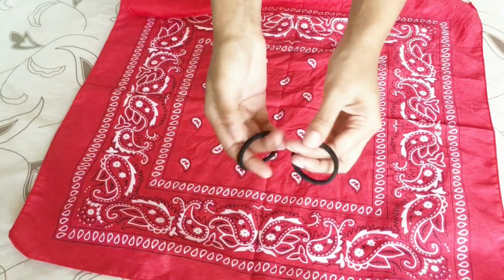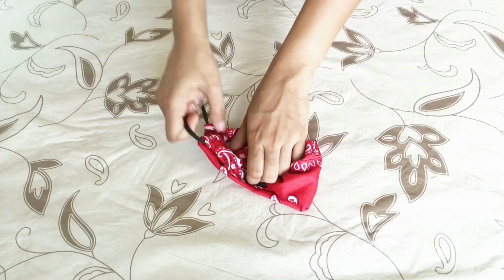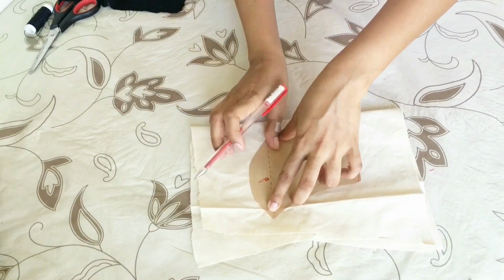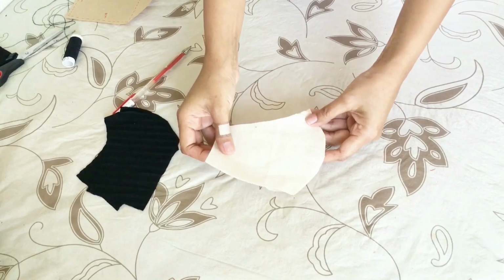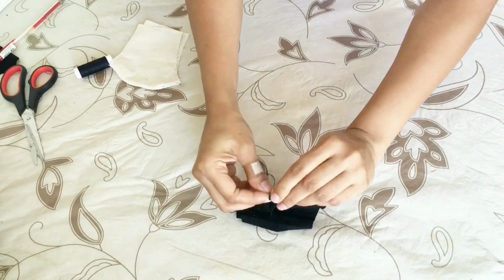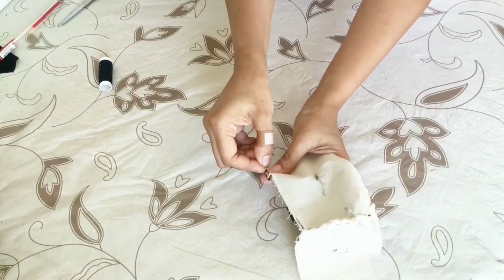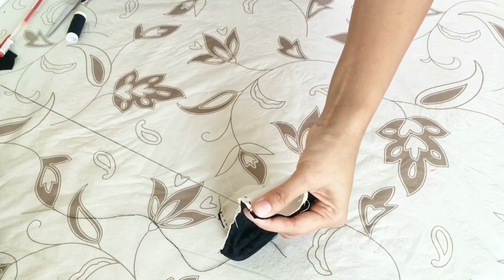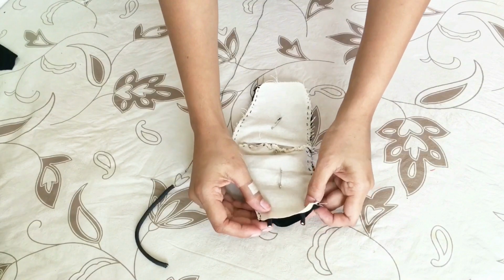DIY Face Mask | 2 Ways Easy Re-Usable Face Masks | No Sewing Required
MUSIC IN VIDEO:

Musician: @iksonmusic

Hey Everyone,

Tough times calls for affordable measures.
In this video I'm showing how you make easy face masks with no cost at all. Basically every household has these items at home readily available, all you need is a do it yourself trick ;)

Hope this video was useful to you guys. Stay safe and be responsible, wear a mask for your and everyone's safety.

PS: the stencil size for the second mask will vary, you can adjust the centimeters as per your desired size.

Be Kind. Love you all..